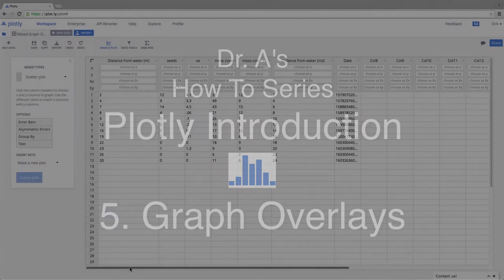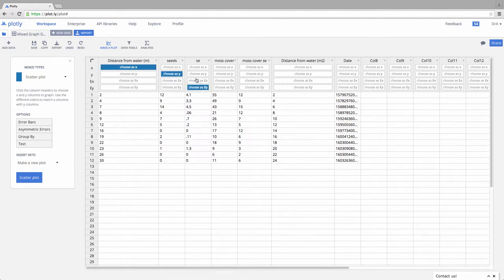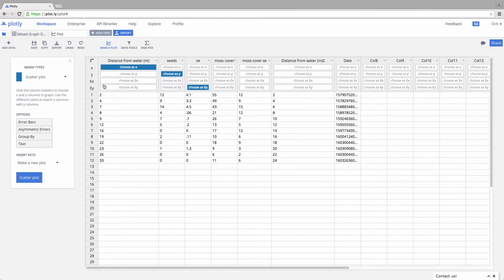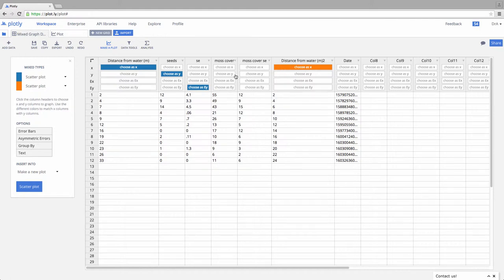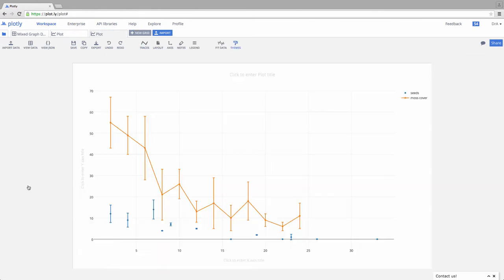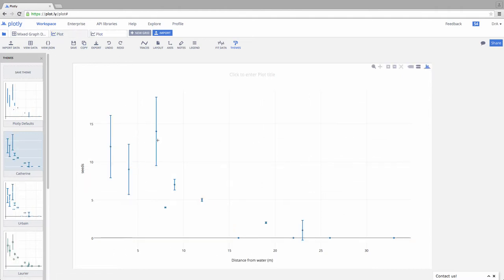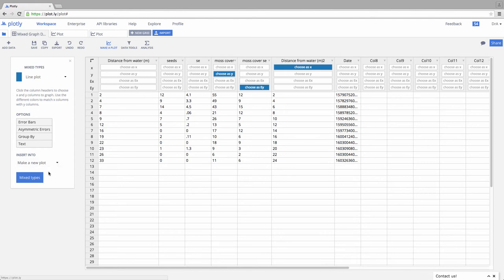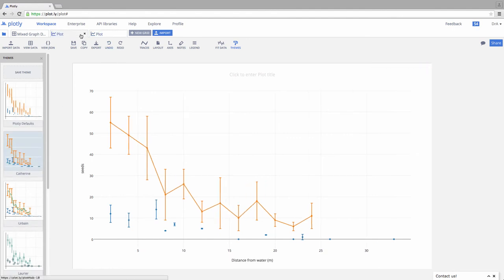Plotly Graph Ovelays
We overlay two separate data series on a single plot.